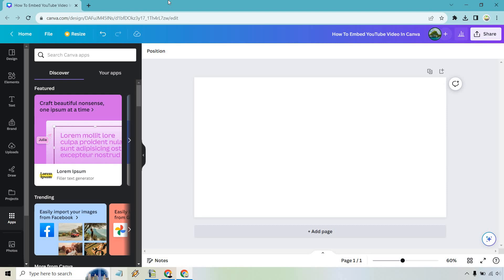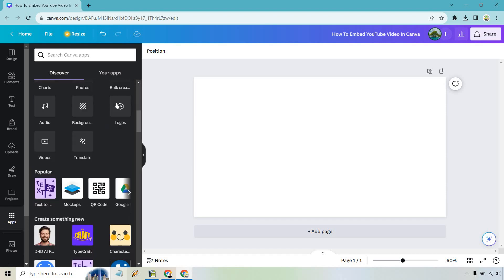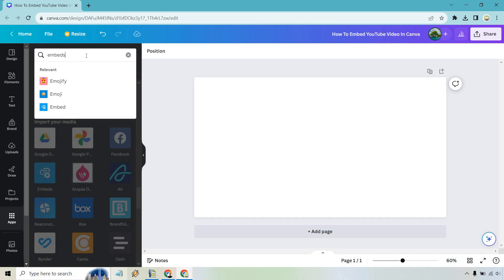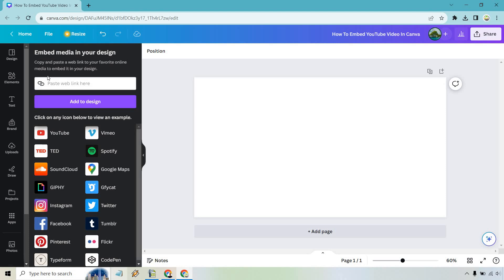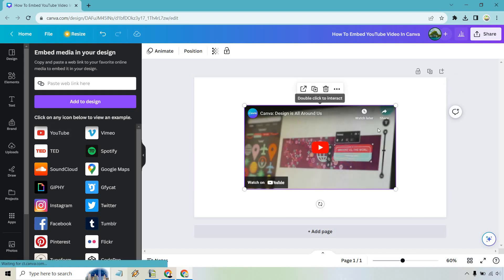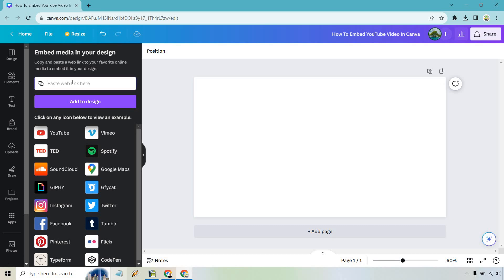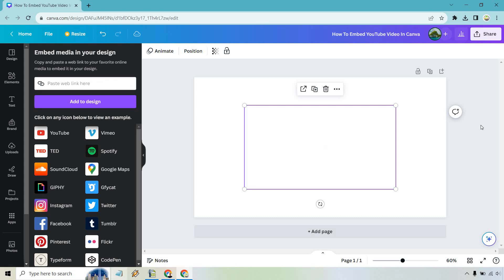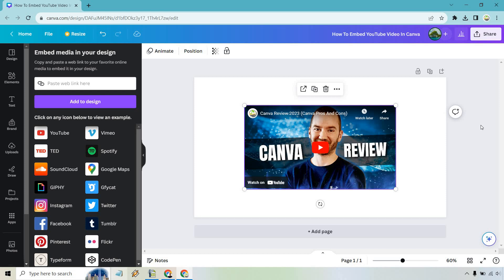Canva Embed YouTube Video (How To Insert YouTube Video In Canva)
Canva Embed YouTube Video

So in this video I'm going to show you how to insert YouTube video in Canva. It's very easy to do, and can be quite helpful if you have a presentation where you want to showcase a specific YouTube video. Check out the video to see how it is done.